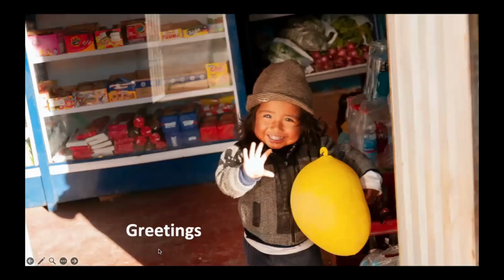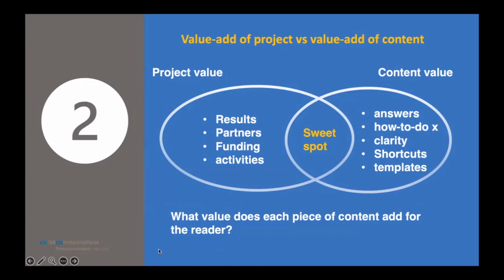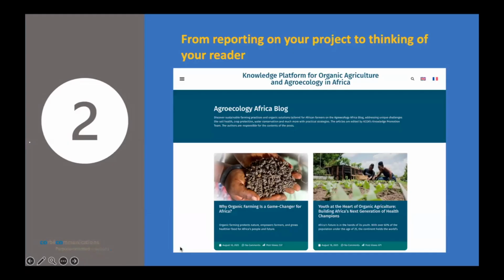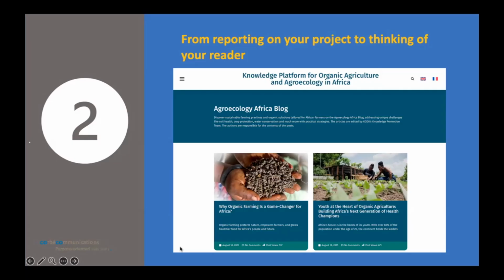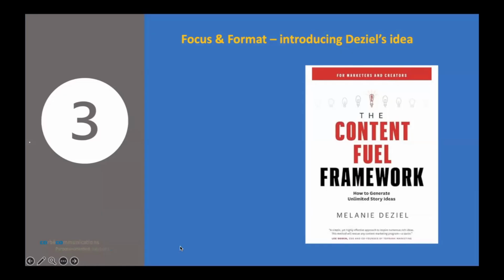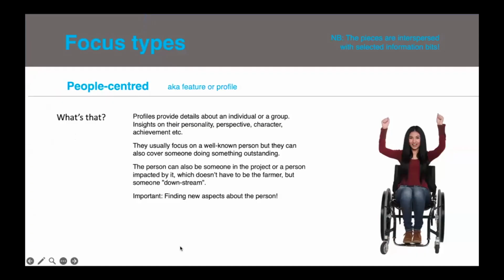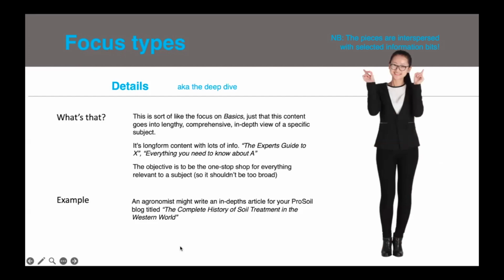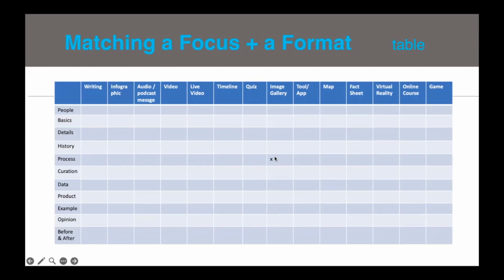Real Talk – Training Session on Focus & Format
This one-hour Focus & Format workshop explores how communication works in environments where information is abundant, expectations are high, and attention is selective.

Rather than starting from what organisations or projects want to say, the session shifts the perspective to how audiences decide what is relevant to them in the first place. The workshop introduces focus as a strategic choice and format as a signal that helps people orient themselves before they even start reading, watching, or listening.

Participants reflect on:
 • how relevance is recognised, not produced
 • why format shapes perception before content is processed
 • how habitual communication patterns can blur otherwise important messages
 • what it means to design communication from the audience’s point of view

The workshop is reflective and practical, with a strong emphasis on strategic thinking rather than tools or templates. It is particularly relevant for knowledge-intensive and institutional contexts, including development cooperation, where clarity, credibility, and relevance matter more than volume or visibility.